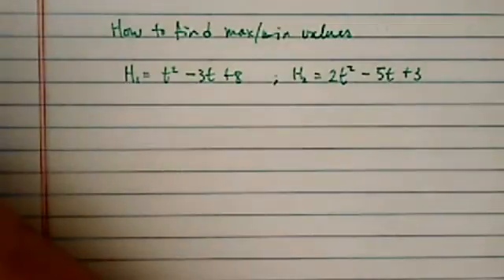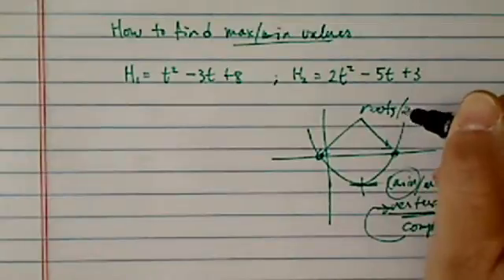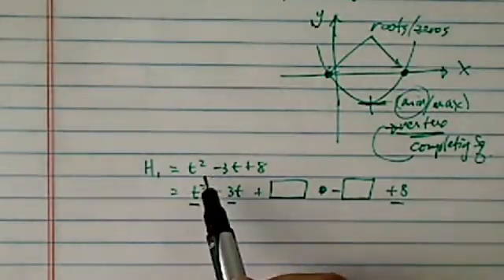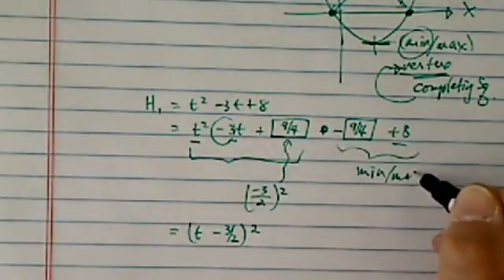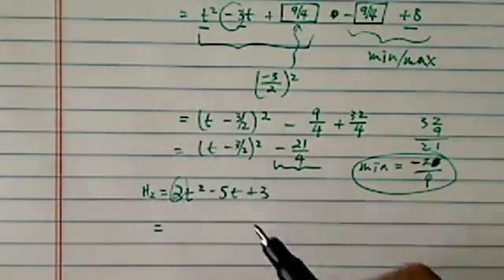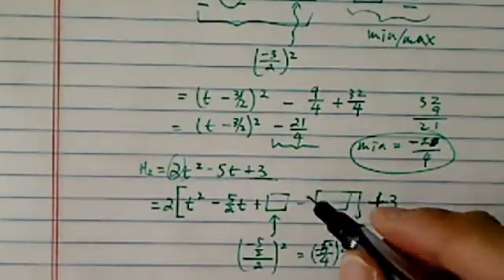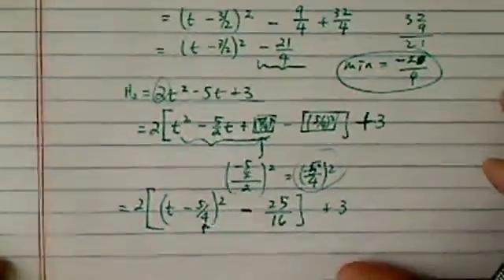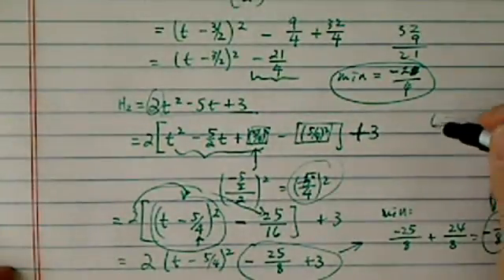*Vertex Point of Quadratics: Max/Min of quadratic equations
A production.For what value of t is H a minimum - max/min problem?
a) H=t^2 - 3t + 8
b) H= 2t^2 - 5t + 3